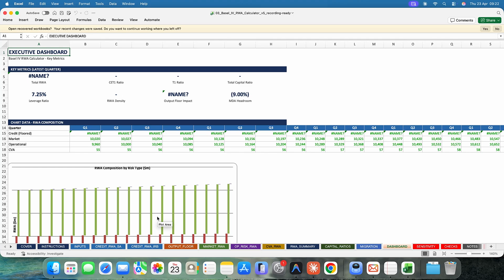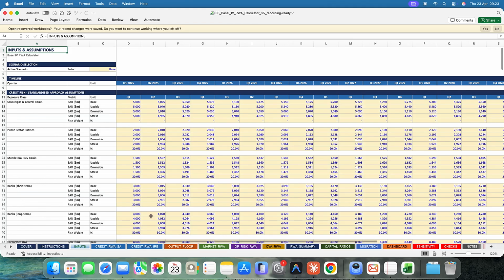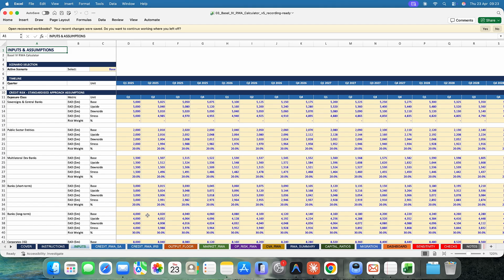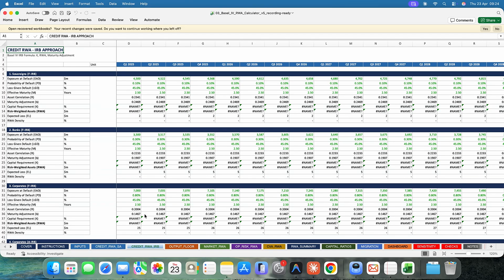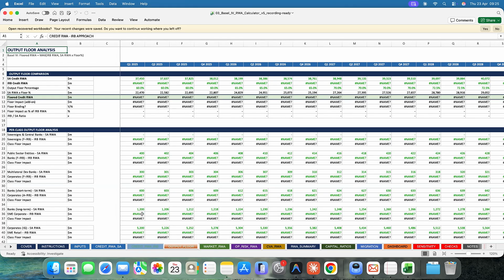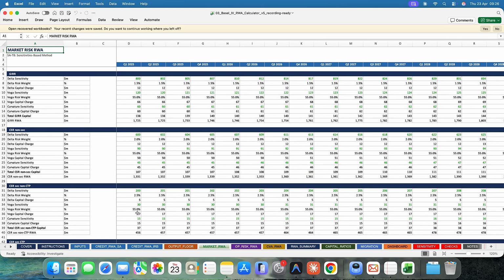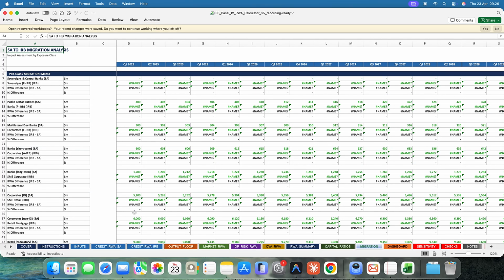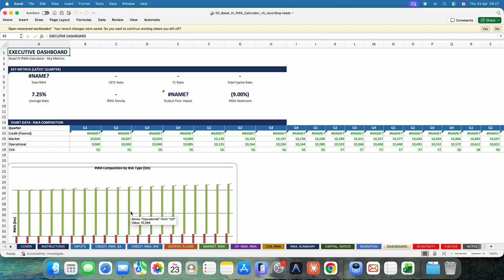Basel IV RWA Calculator in Excel | SA, IRB, Output Floor, Migration Analysis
Standardised, IRB, and the output floor — calibrated to the final CRR3 text.

Basel 3.1 is coming, and the decision your risk and finance team has to make — standardised, IRB, or a mix, with the output floor on top — defines your capital position for the next decade. This is the calculator that lets you actually see the answer. Both approaches, fully implemented. The output floor, quarter by quarter. Migration analysis that tells you which portfolios are better off where.

What's inside
• Baseline / Conservative / Aggressive calibration dropdown — every risk weight, floor, and ratio updates in a second
• Standardised approach — every CRR3 exposure class with the right RW table behind it
• Mortgages with the new loan-splitting approach by LTV bucket
• CRE with income-producing treatment, corporates with external ratings, retail revolving vs term, specialised lending across project / object / commodities
• IRB approach — PD, LGD, EAD, the IRB formula, transitional arrangements
• Output floor calculation — quarter by quarter
• Migration analysis — STD vs IRB, by portfolio
• Every cell open — your validators can challenge any calculation

Built for: bank credit risk, capital planning, regulatory reporting, challenger banks deciding their CRR3 strategy, advisors running quantitative impact studies.

Chapters
00:00 Why Basel 3.1 is the decade's decision
00:45 Open architecture for validators
01:30 Calibration dropdown
02:30 Assumptions tab — every parameter
04:00 Standardised approach by exposure class
06:30 IRB approach
08:00 The output floor
09:30 Migration analysis